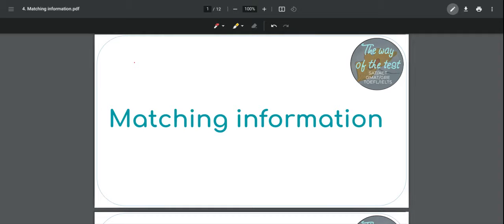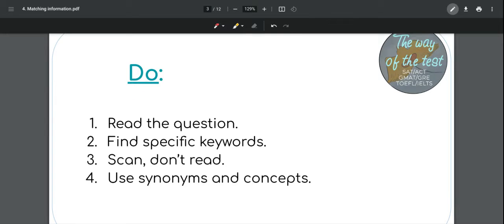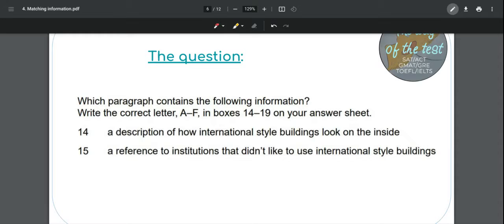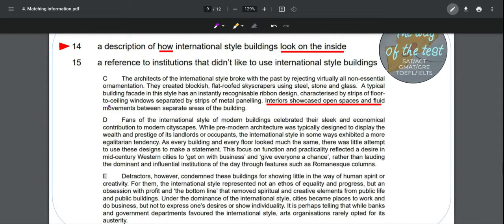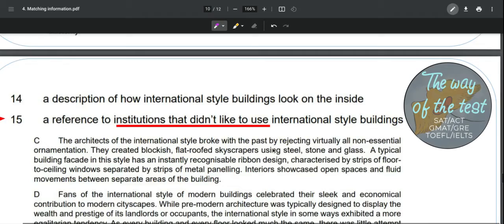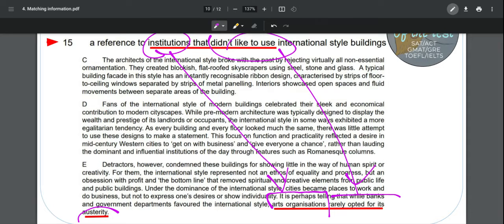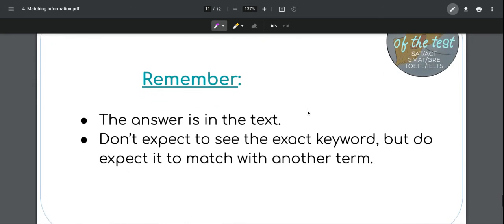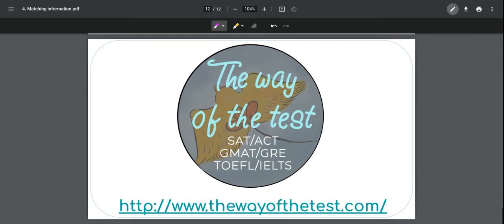IELTS Reading -- IV. Matching Information